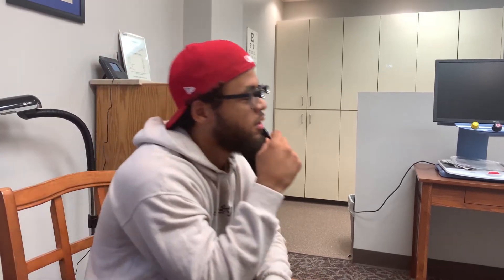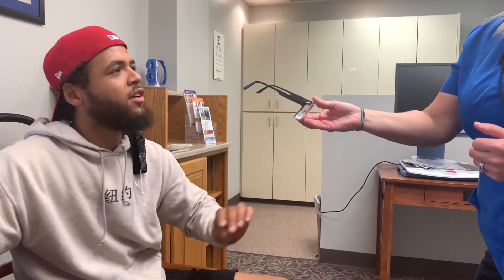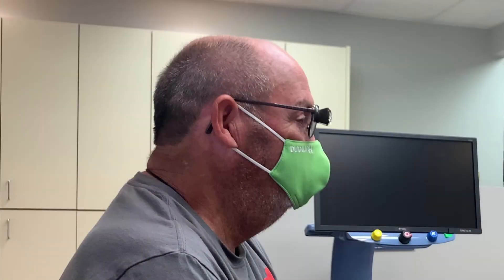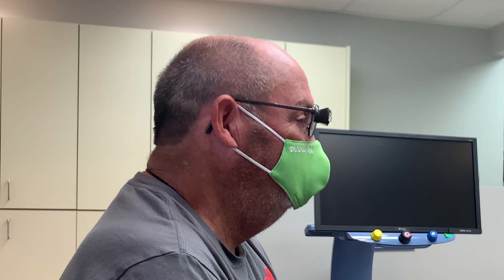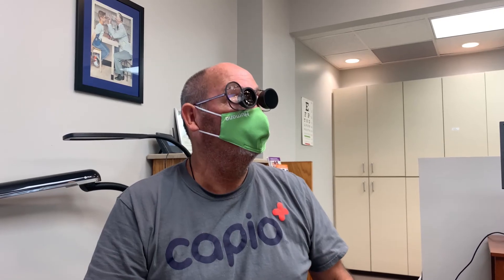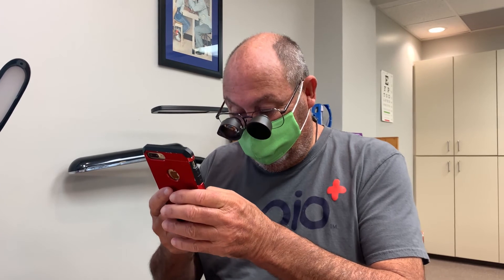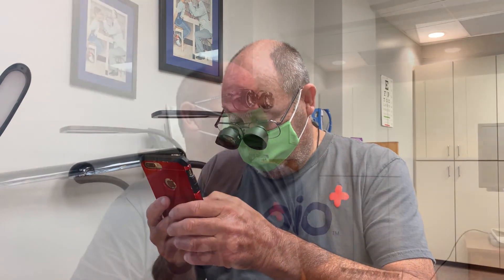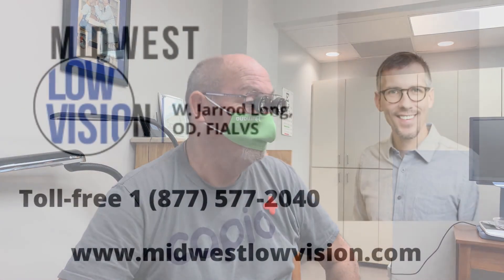Prescribing Telescopic Glasses for Low Vision Patients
Hello, Dr. Long here sharing three low vision patient cases.
First we have Bobby who is partially-sighted secondary to trauma and ocular histoplasmosis and he is updating his bioptic driver's licensure.

Second is De'Vante who has optic neuropathy and sees 20/120 with each eye.  He wants to become a bioptic driver, be able to read, recognize faces, see fast food menus, and many other things.

Finally, Lonnie has diabetic retinopathy and neovascular glaucoma and I explain more about his condition and goals in the final segment of the video.

Our main office is in Bloomington, Indiana and we have satellite locations in Clarksville, Indiana and Evansville, Indiana.

Address:
  Walter Jarrod Long, OD
  Midwest Low Vision
  660 S. College Ave.